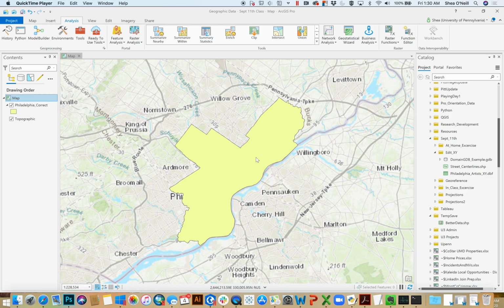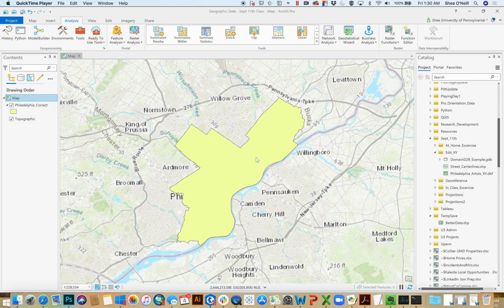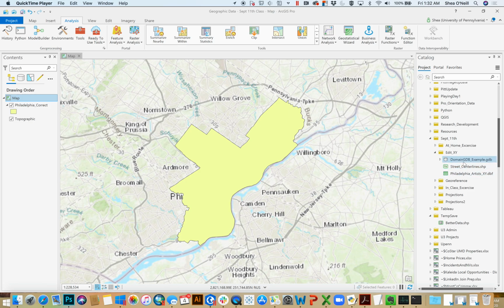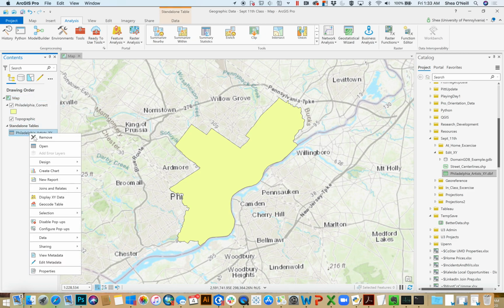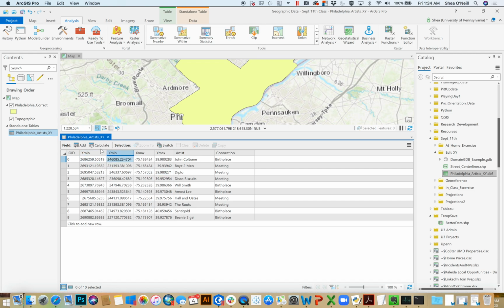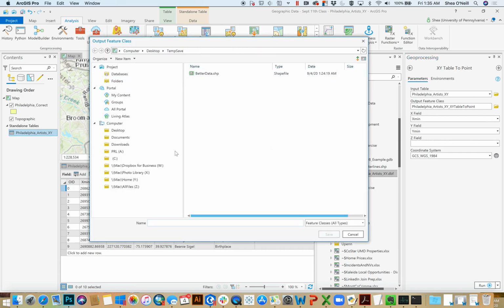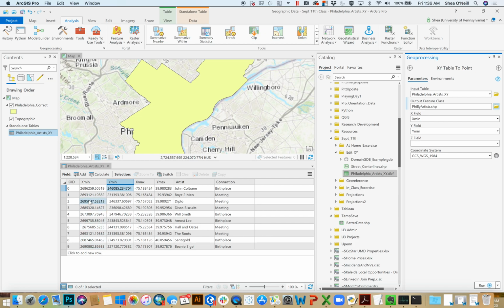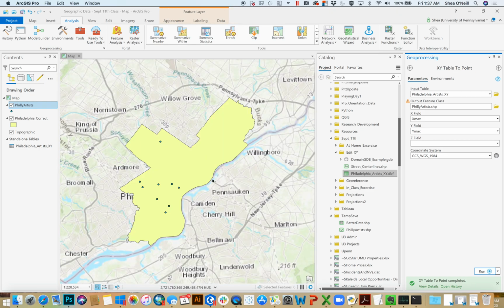091225 Video 3 Creating Data XY Coordinates